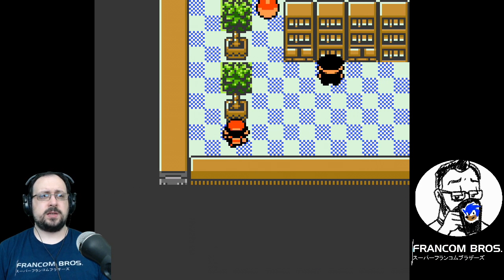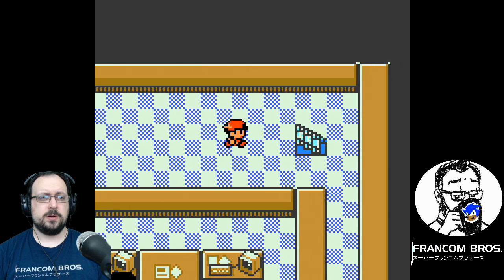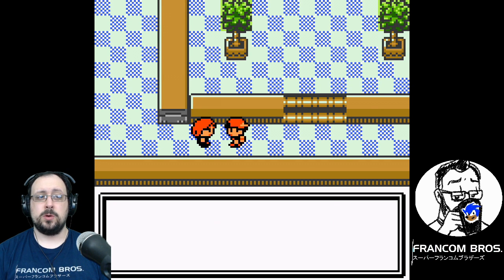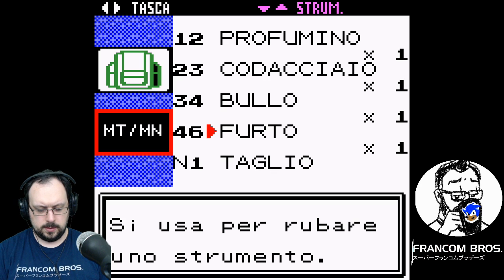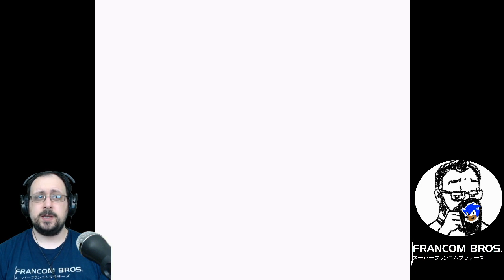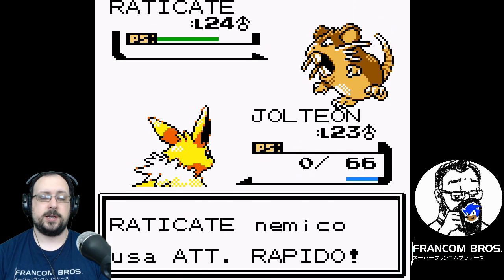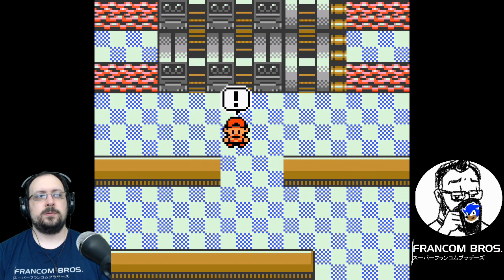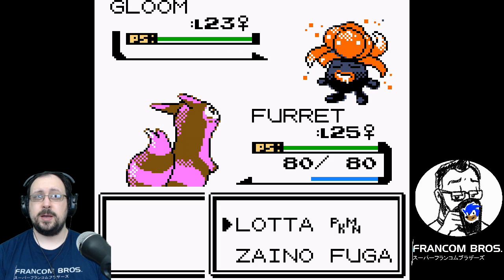Pokemon Crystal (Italian) |Part 32| power of furret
Frakbox plays Pokemon Crystal in Italian! He does not speak Italian, but is learning Spanish. He is also solo in this let's play which is different than normal. This being played on a Retron 5 in 720p. This is episode 32!

Thanks to TruBluBlur for the thumbnail!

This content is family friendly but is targeted towards adults. We are attempting to comply with COPPA standards.